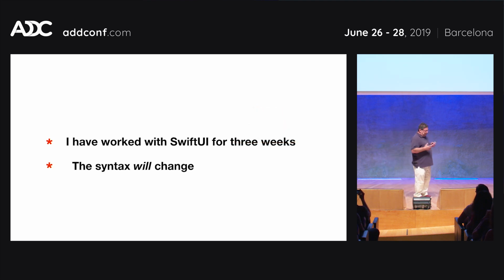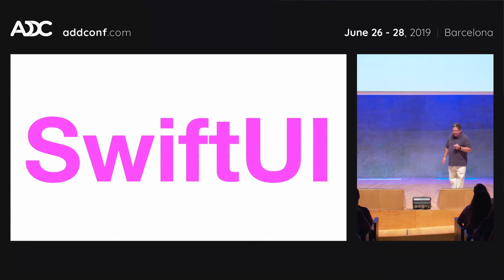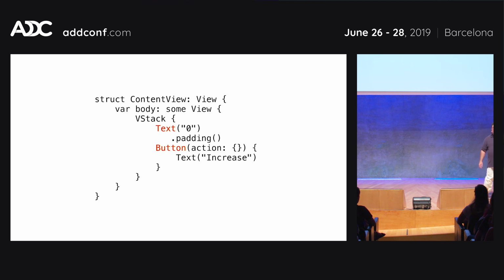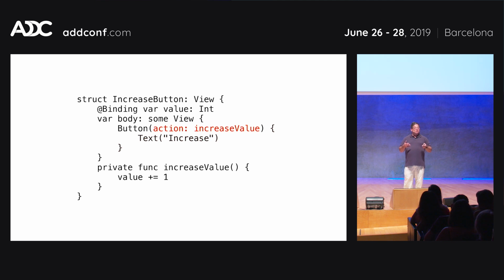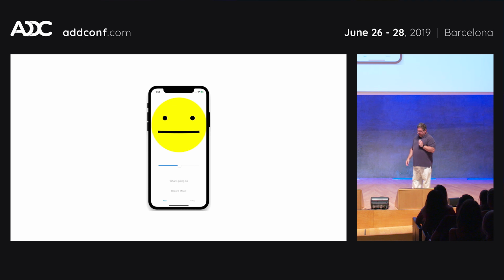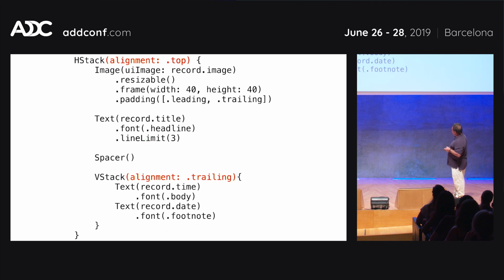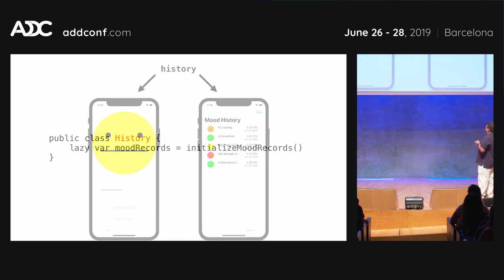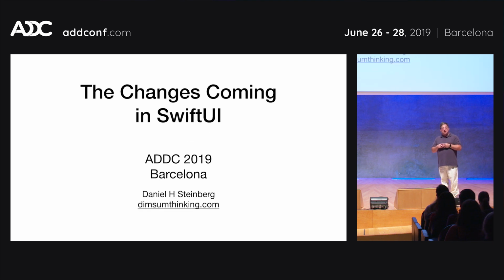ADDC 2019 - Daniel Steinberg: Bringing SwiftUI to your App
What changes in the way you design your app with SwiftUI? Everything and nothing. In this fast-paced talk we’ll look at how to get the most out of Apple’s new Swift-friendly declarative UI framework and the impact it has on how you envision and architect your app.